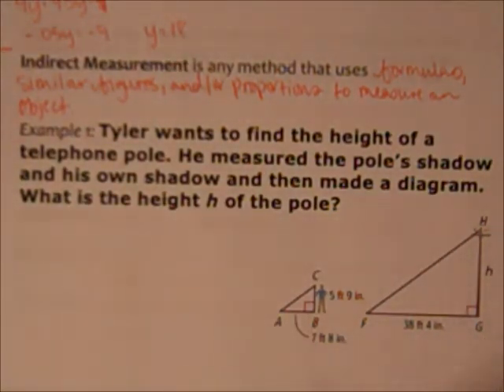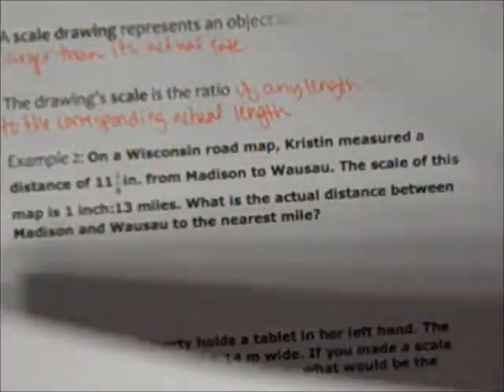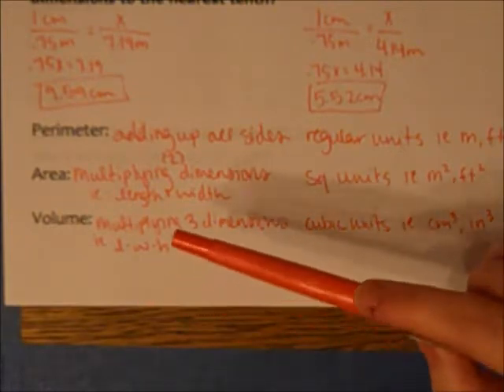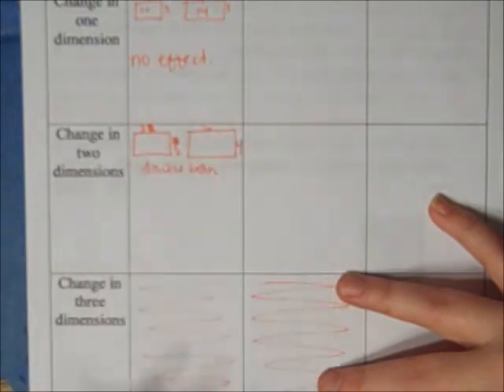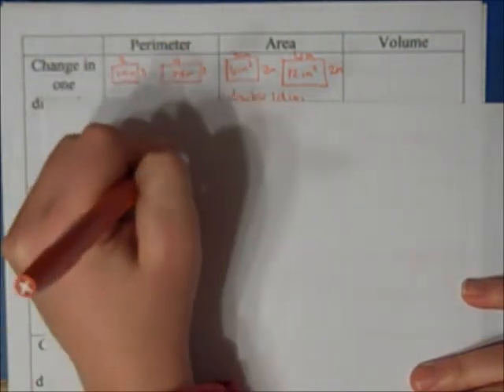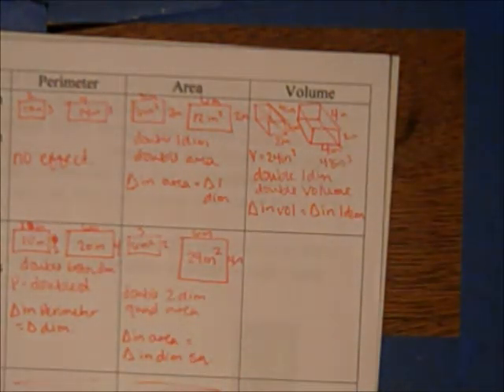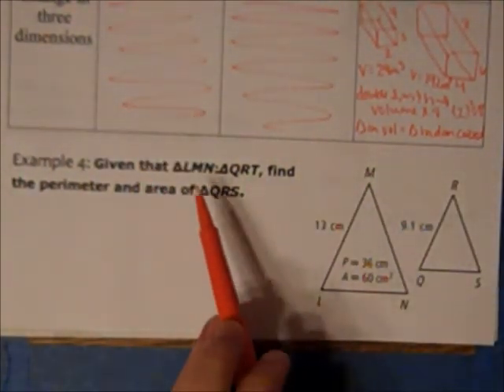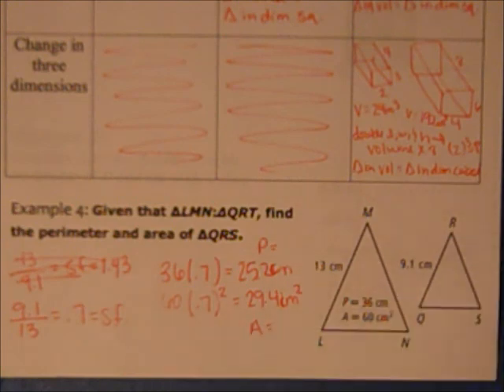7 5 video